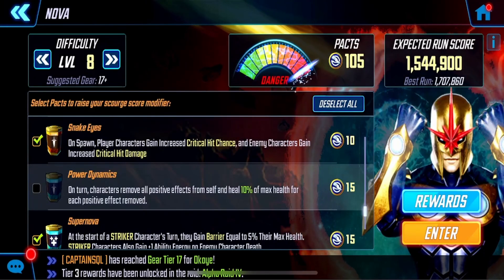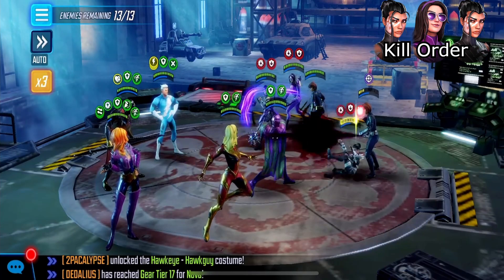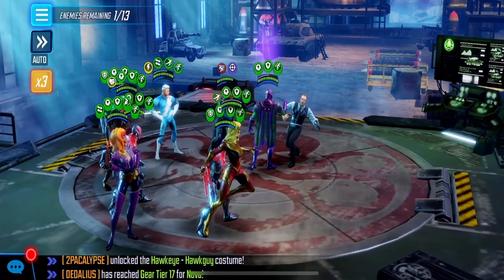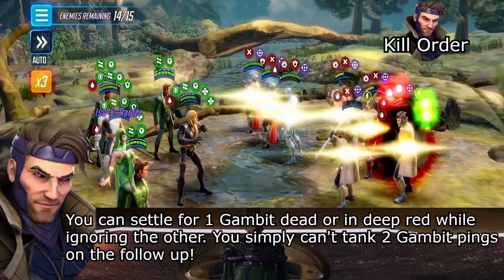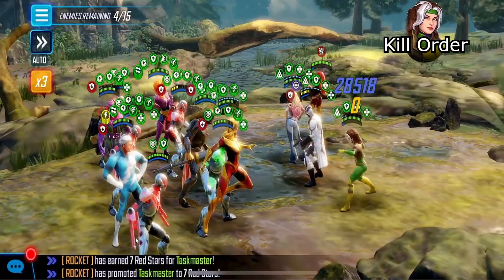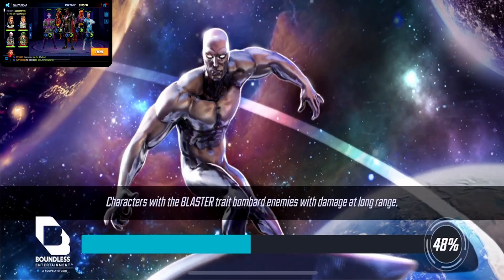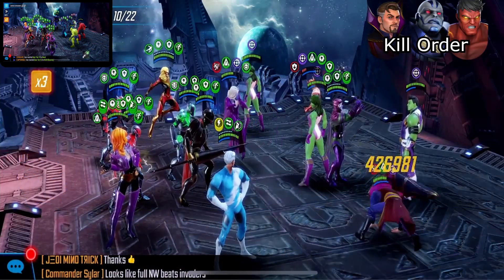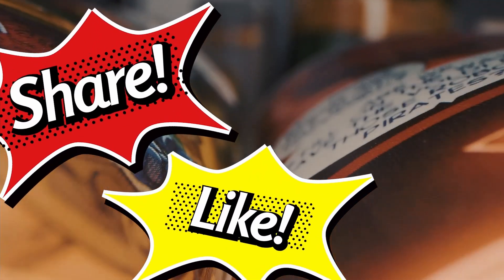Dorky's Nova Trial Guide - Nodes 2,6,10 - Kang Is The Master Of Speed! - Marvel Strike Force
Amazon Coins lets you save money on your favorite in-app purchases!

Feeling thirsty?

Time Stamps:
00:00 Opening
00:20 Guide Difficulty And Pacts Equipped + Expected Power
01:13 Warning Pacts Disabled
01:17 Node 2
04:32 Node 6
09:27 Node 10